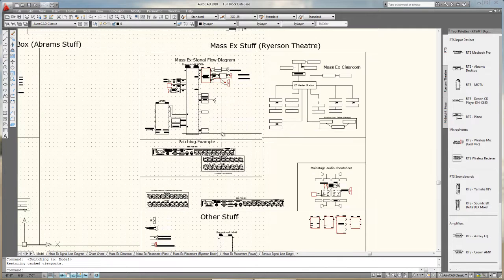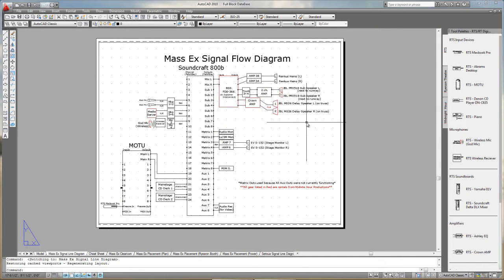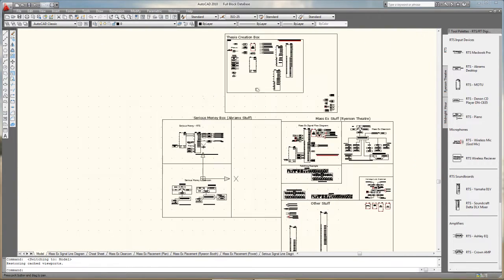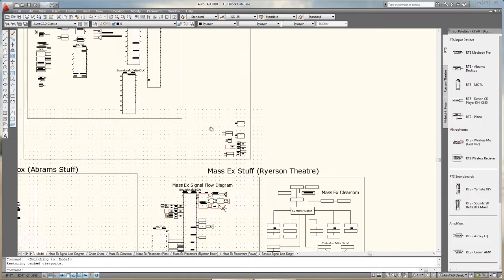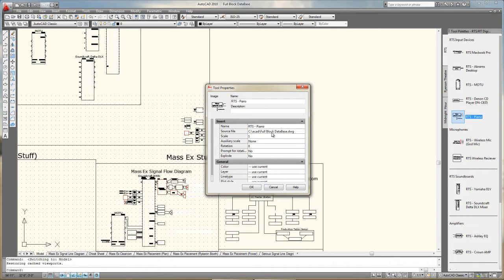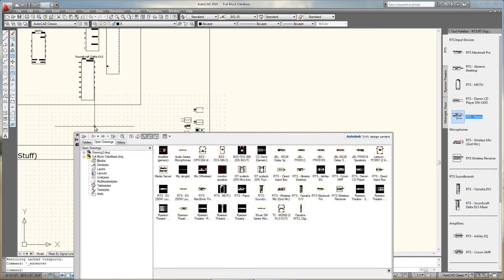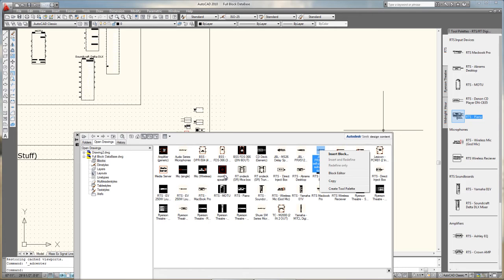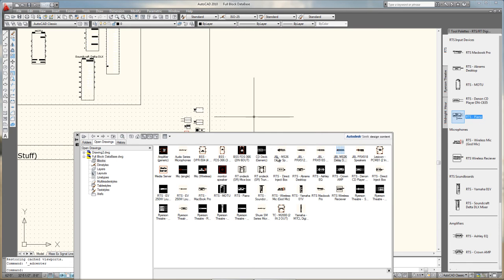00a How To Install RTS Block Database (overview and basic rational).mp4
Here is a small collection of videos to help you in the original use and development of my Block Database

These videos are mainly here to help those interested get this database properly installed and working on their respective computers.